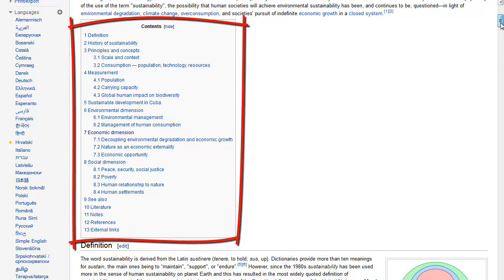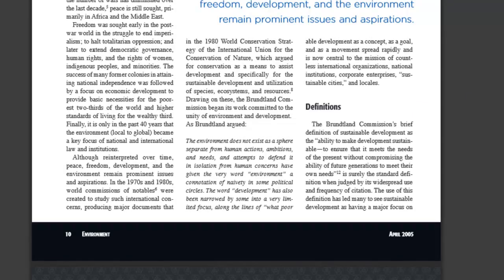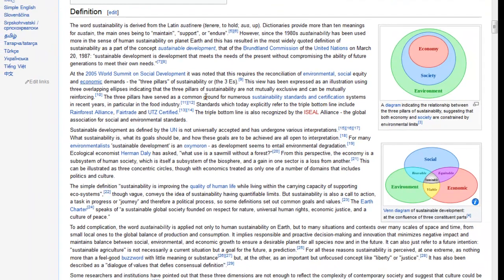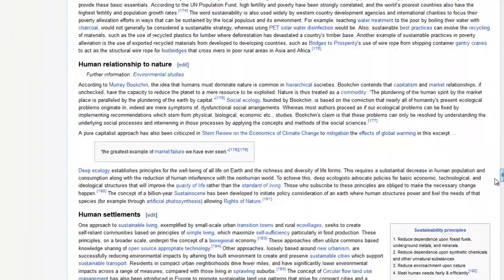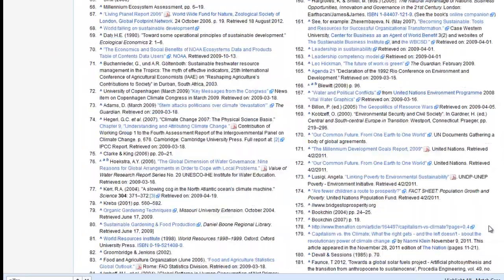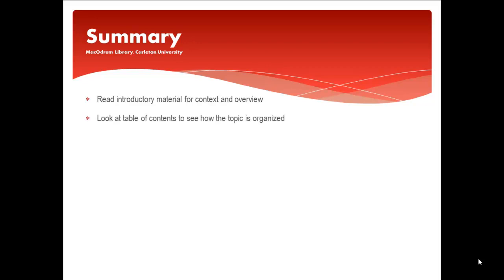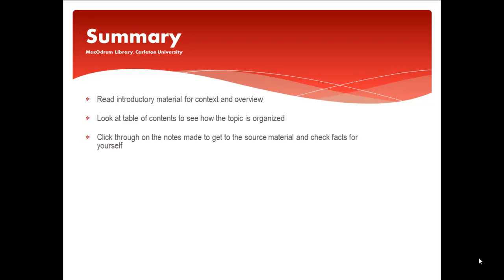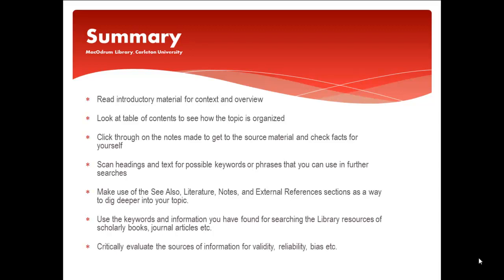Using Wikipedia Wisely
It's inevitable that students will turn to Wikipedia at some point for information. This video is meant to show how to use it not as a final source but as a stepping stone to further research. While created for use in Carleton's ESLA classes, other students may find it useful as well.